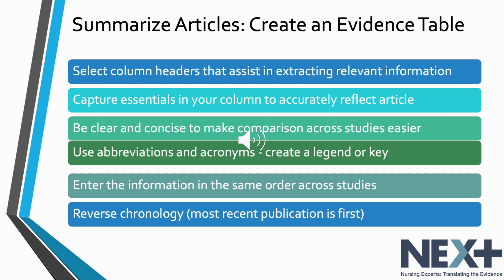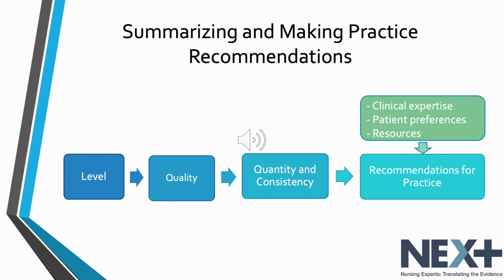NExT-PHP_Summarizing and Recommending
Summarizing and Recommending lecture.